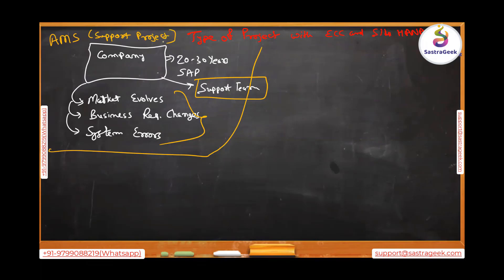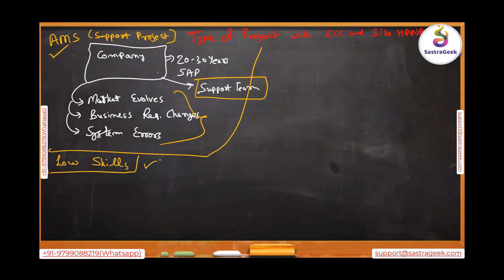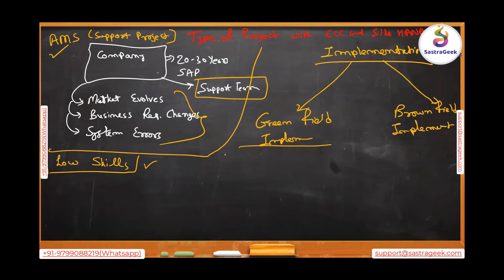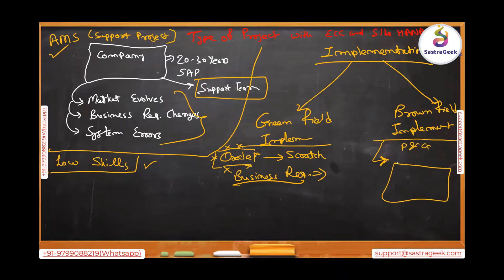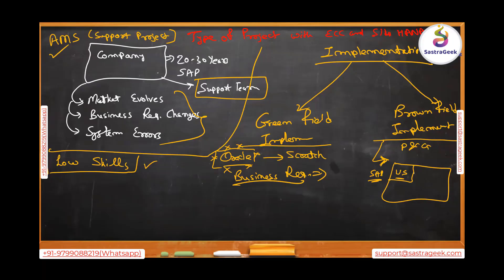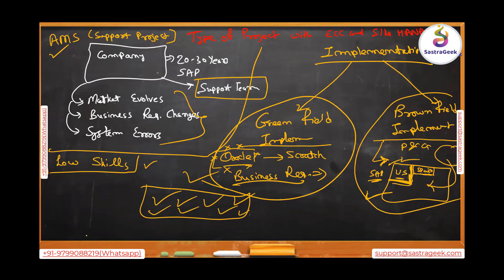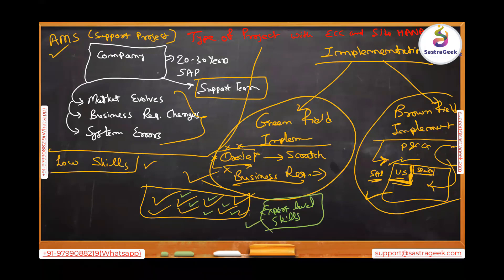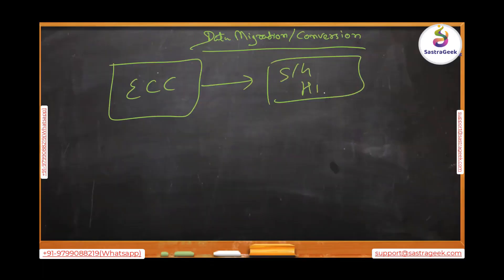Different Types of Projects in SAP S4 HANA (SAP SD)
Use below link to get full detail of SAP SD curriculum & Enrollment